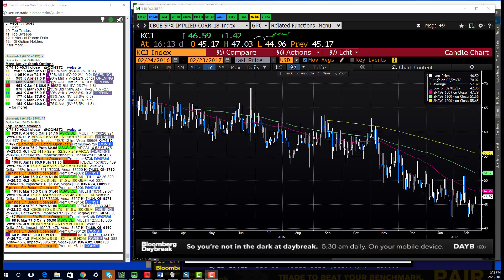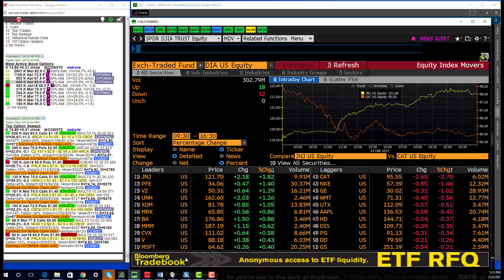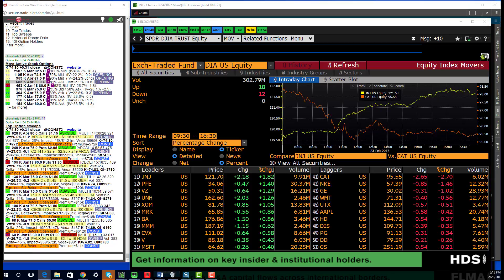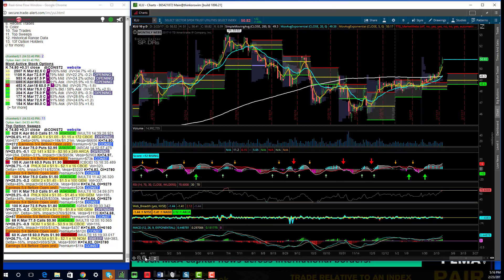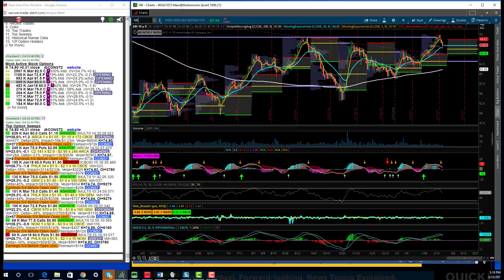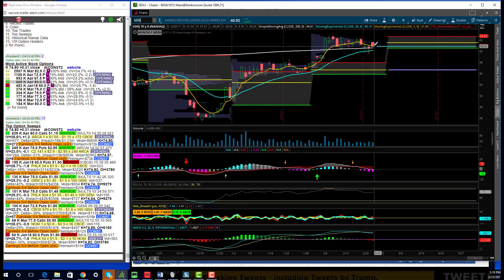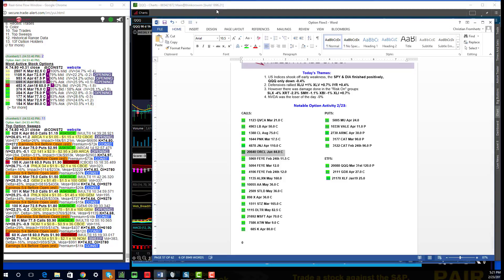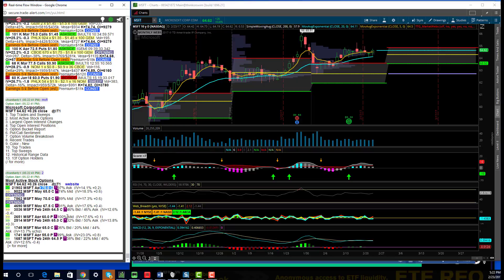TTG Market & Option Recap 2/23/17